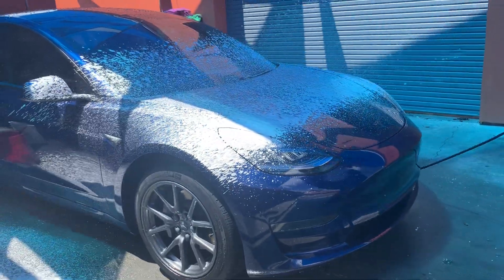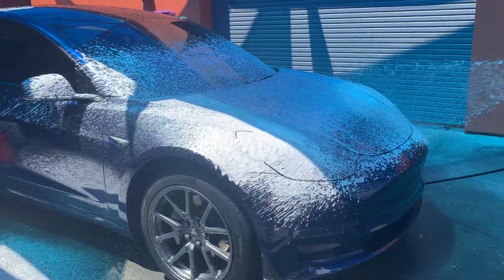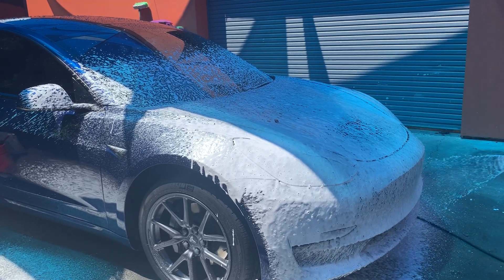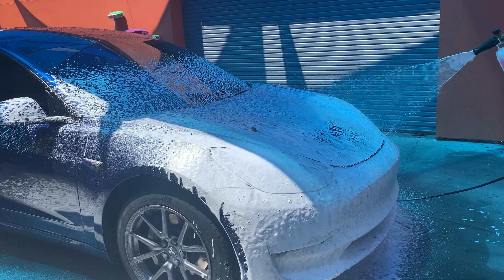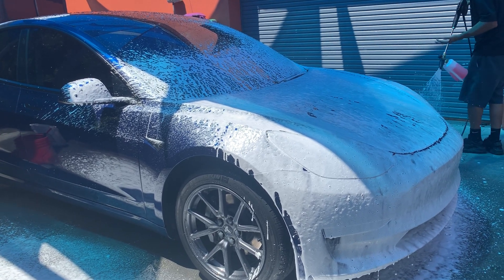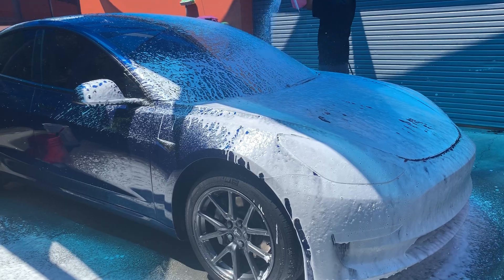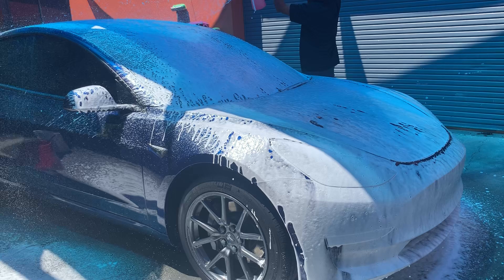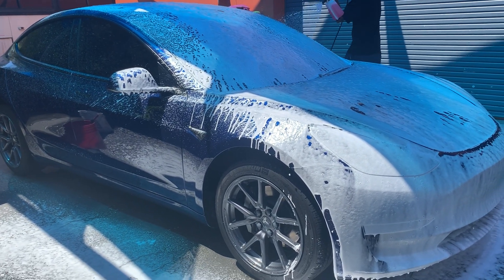2019 Tesla Model 3 Foam Bath | Window Tint Z - Orlando Florida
Here is a 2019 Tesla Model 3 getting a foam bath before its Ceramic Pro annual maintenance!

If you're in the Central Florida area, stop by our Longwood location which is 7500 sqft of car heaven.